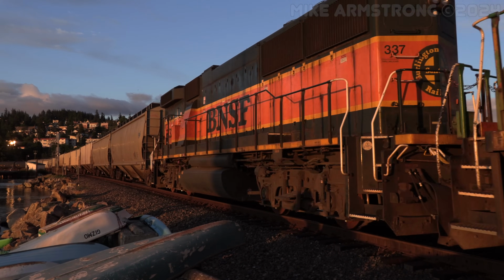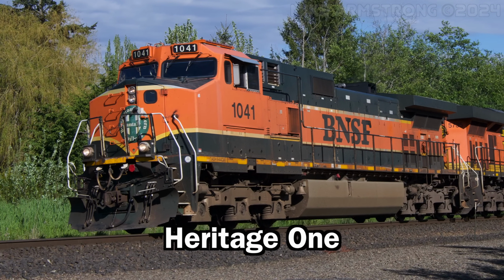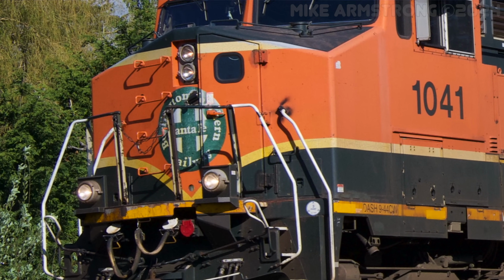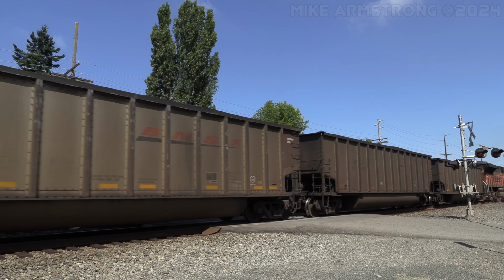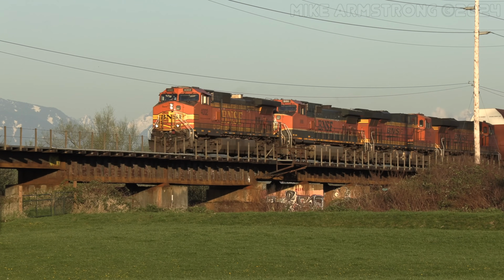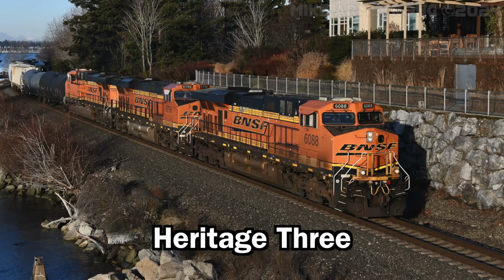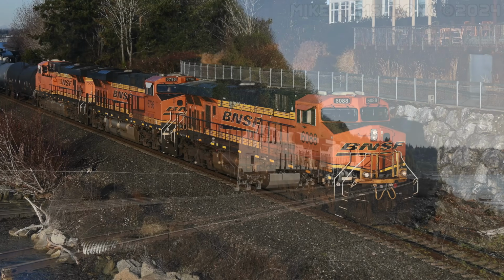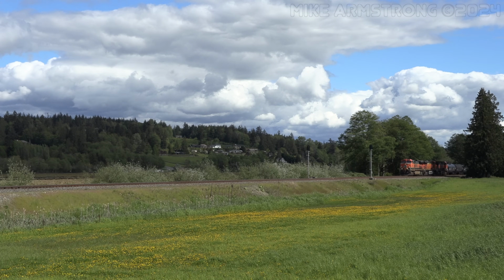BNSF Railway Heritage 1 Locomotives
Since its formation in September of 1995, BNSF Railway has designed several different paint schemes to adorn their fleet of locomotives. The first, known as "Heritage One", was created in 1996 for the railroad's first order of new Dash-9 locomotives. It was also applied to many older locomotives. In this video, we will take a look at a number of different locomotives working for BNSF that were painted in the Heritage One scheme. Most of these scenes were filmed in the Pacific Northwest in Washington State.

Adam Byrne
Bethany Chernay
Brian Zimmerman
Clarence Jackson
Jim Walker
Jovanni Cruz
Lyle C
Peter Della Flora
Thomas Jackson
Amtrak and AWVR Fan
ShadowSteel18
Cristian C
Vinny G
Malcom B.
Lane's Trains
Lachlan B.
Beyond Aviation
Jackson Gorski